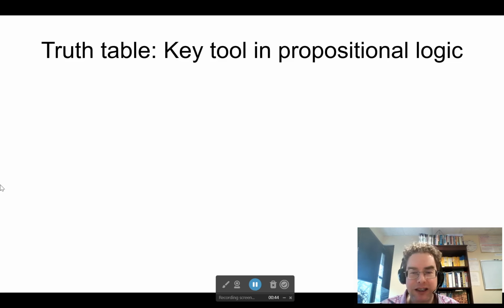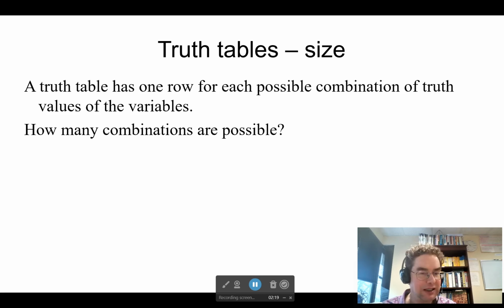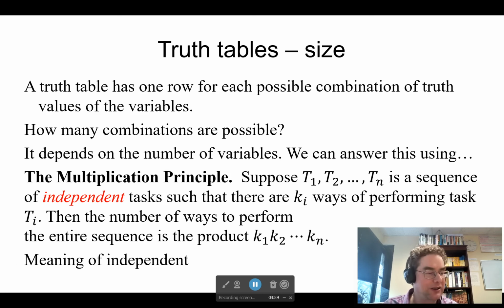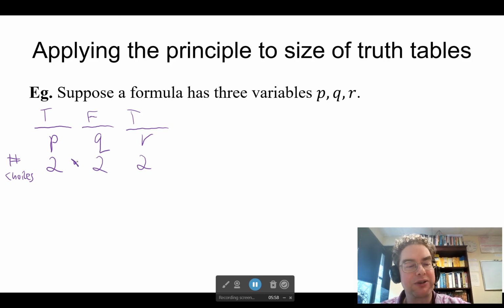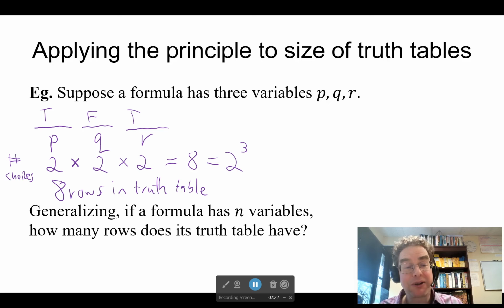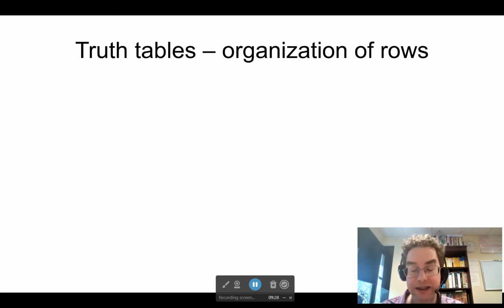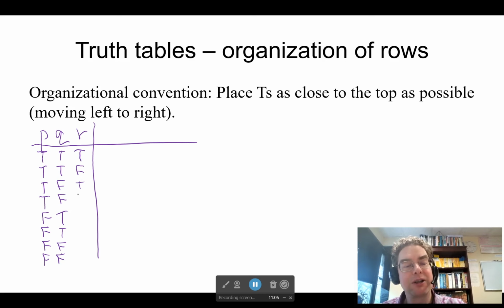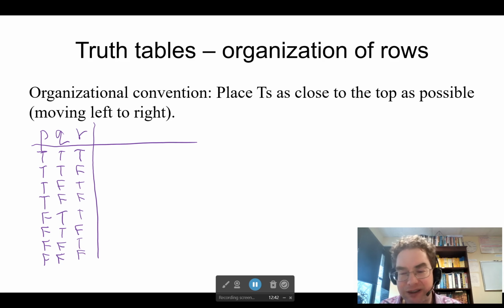Going Deeper: Truth tables - Size & Organization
For clear communication, it is crucial that we organize truth tables in a standard way.  You could just pick up the conventions for this as you examine examples, but this video gives a more explicit and deliberate development.  First it addresses the counting question of how many rows a truth table will have.  As a tool for this, it introduces the Multiplication Principle, an important fact that is used regularly in Discrete Mathematics.  The video concludes by laying out the method for organizing the rows of a truth table in the standard way.